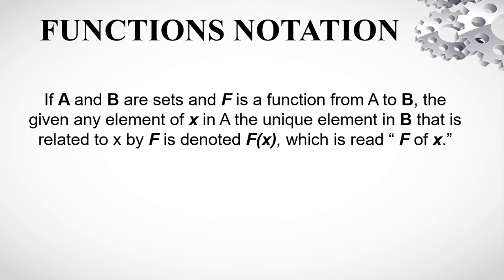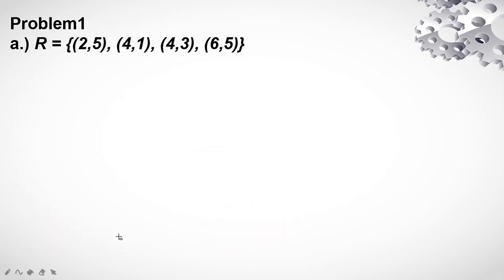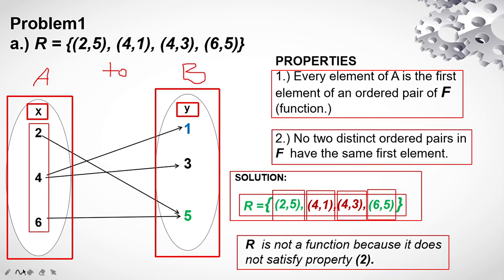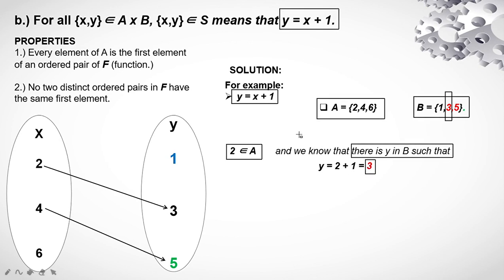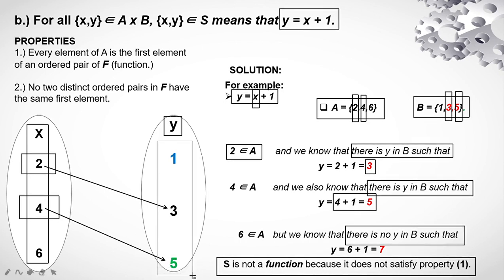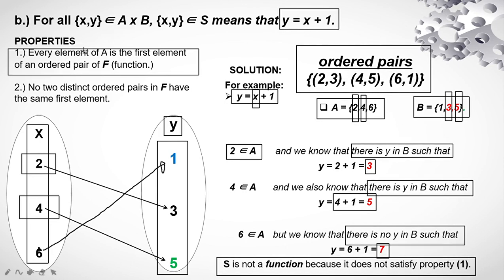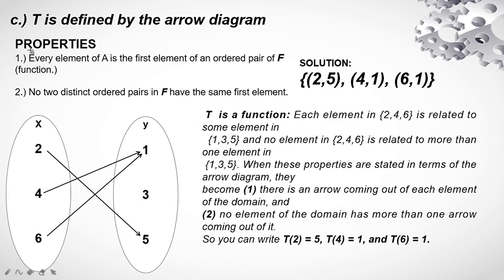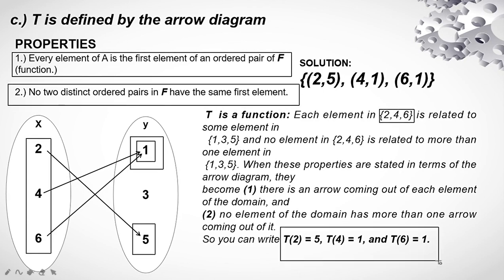Step-By-Step Functions and Relations on Finite Sets (TAGALOG)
Step-By-Step process of Function and Relations on Finite Sets
 Function and Relations on Finite Sets
Page 43 Functions and Relations of Finite Sets
Venn Diagram

In this video, you will learn the Step-By-Step process of Function and Relations on Finite Sets
👉 If you liked the video don't forget to LIKE, SHARE, AND SUBSCRIBE to my Youtube Channel "Math_tuto Channel TV" para mas ma motivate pa tayo gumawa ng mga educational videos Especially in Mathematics.

👉 Tips on how to easily determined ordered pairs as Function or Not Function.
In this video, you will learn how will you easily determine Function or Not Function from the ordered pairs.